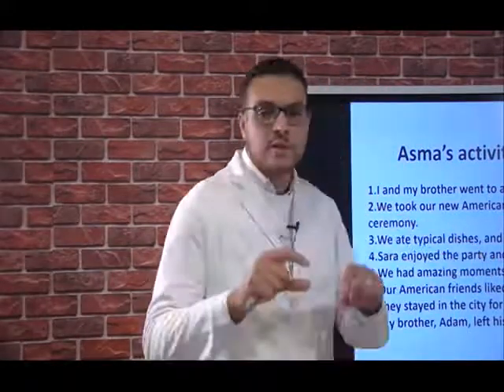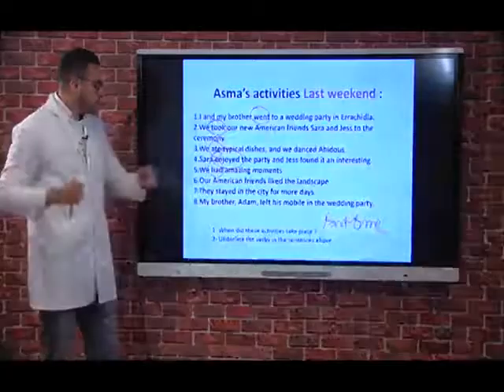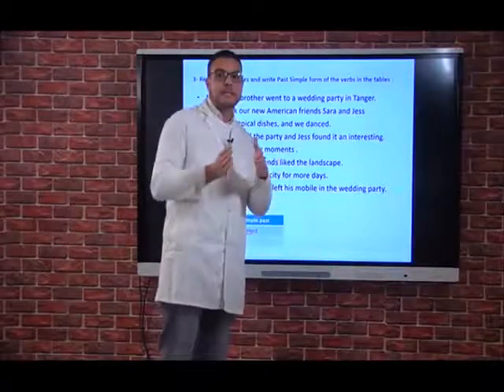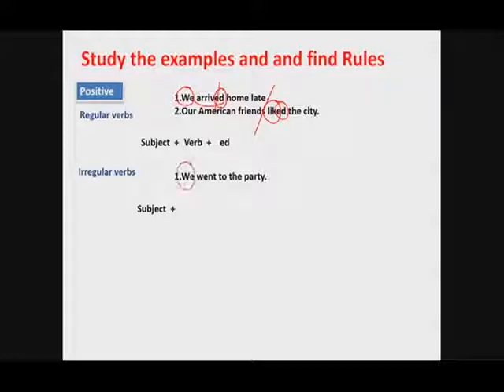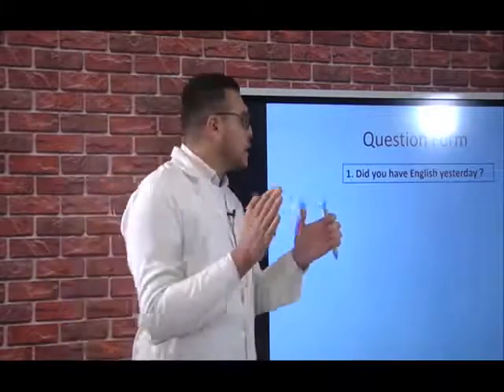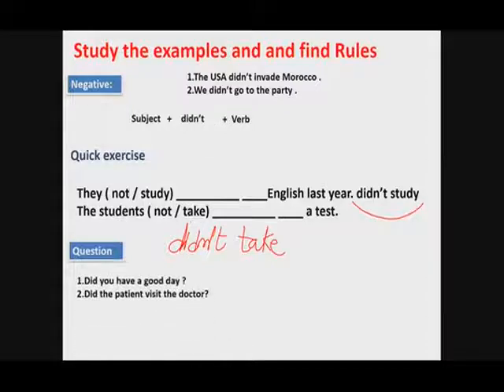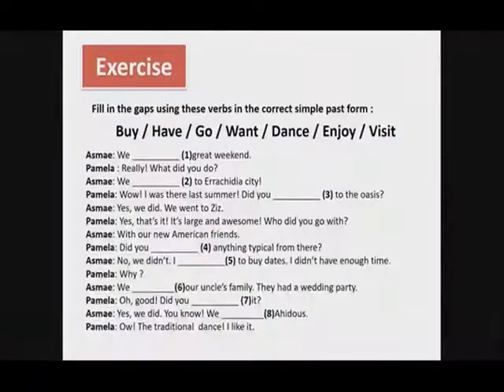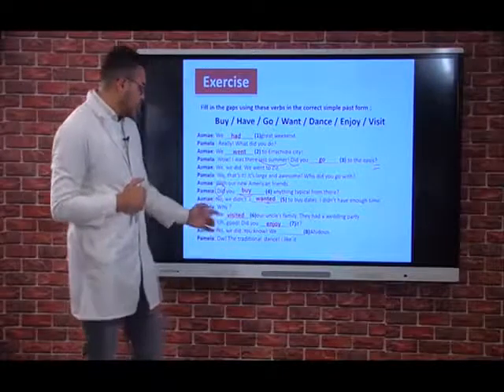1 BAC English - Simple past irregular verbs - 2020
1 BAC English -  Simple past irregular verbs  - 2020
1 BAC English -  Simple past irregular verbs  - 2020
1 BAC English -  Simple past irregular verbs  - 2020